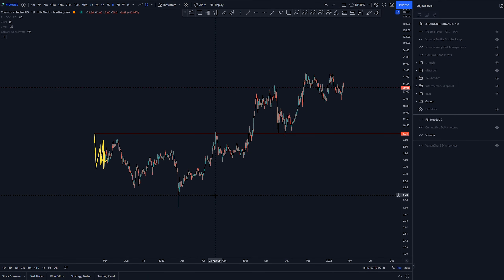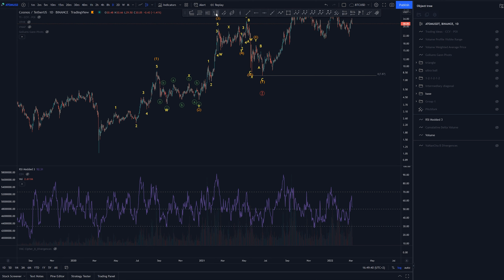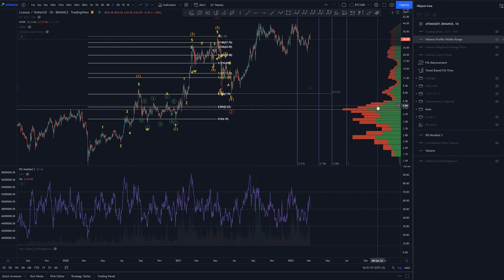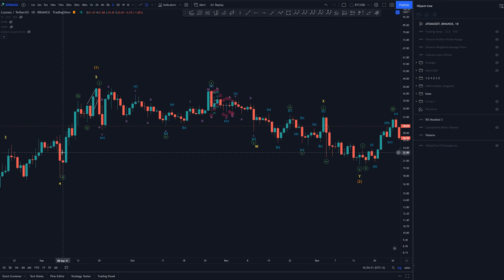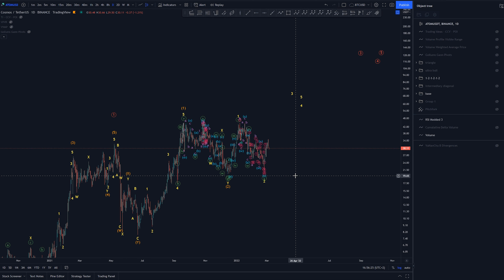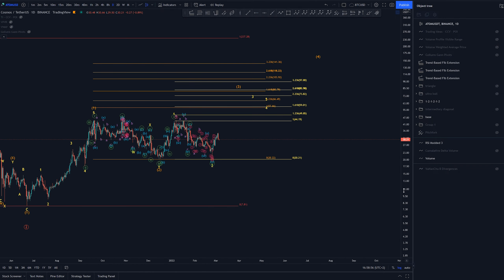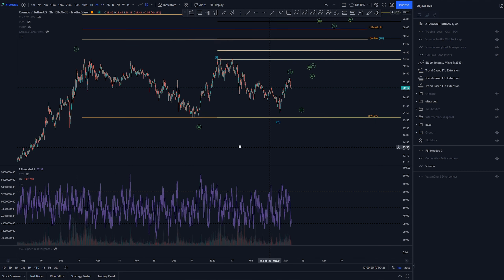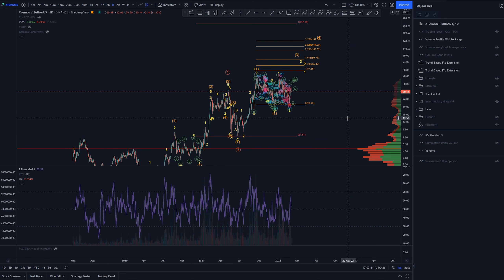COSMOS ($ATOM) the most bullish altcoin? Technical analysis with Elliott Wave Theory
What might happen to $ATOM price? We'll look into a wave count with Elliott wave theory. More videos of Elliott wave on playlist "Elliott Wave Theory Basics".

00:00 Intro
01:33 Elliott Waves - Primary 1 completed
05:48 Elliott Waves - Nested 1-2's
13:45 Elliott Waves - Triangle
14:41 Outro